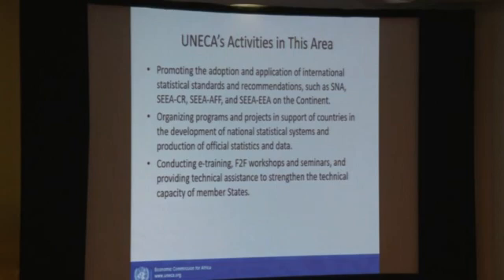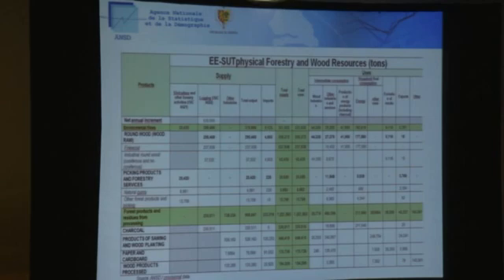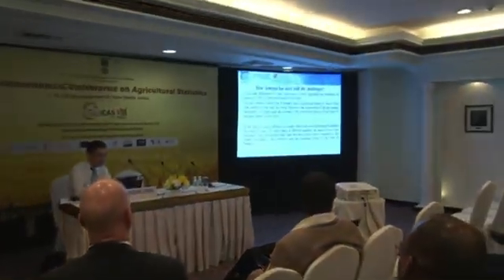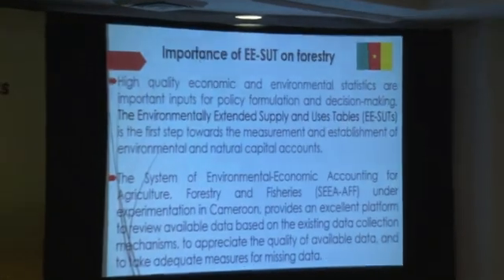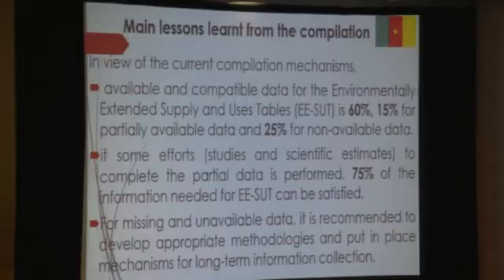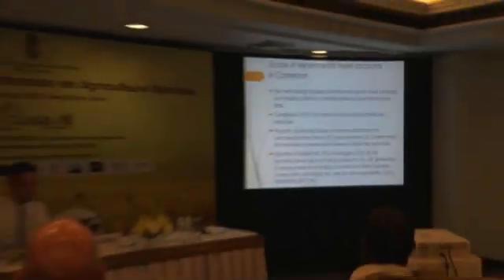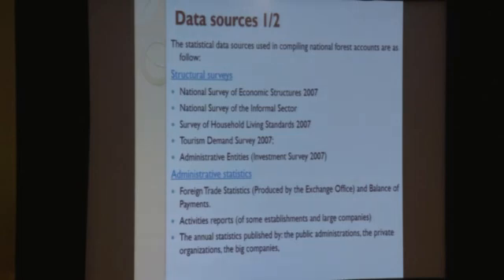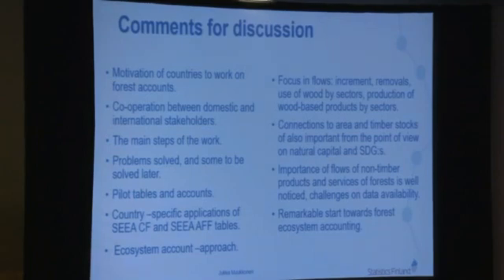ICAS - T7.2 Compilation of forestry accounts in African countries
ICAS 8th Day 1, Hall 3 Session T7.2 Compilation of forestry
accounts in African countries
- Implementation of the
System of Environmental-Economic AccountingAgriculture Forestry, and
Fishery